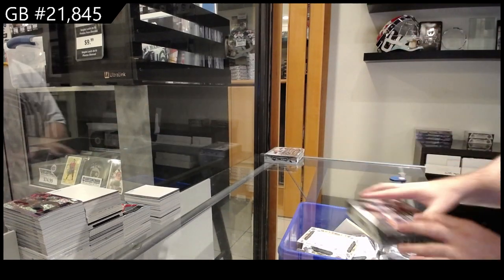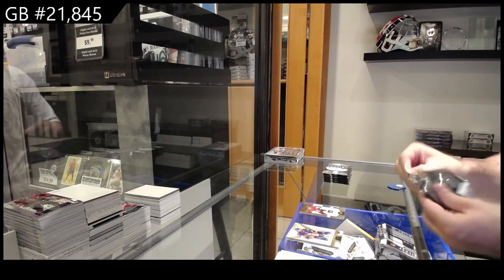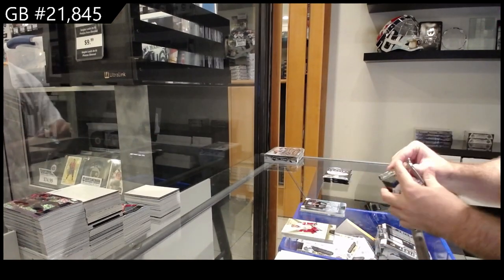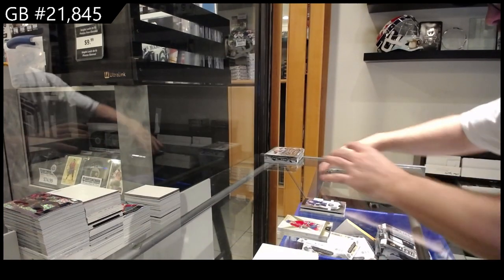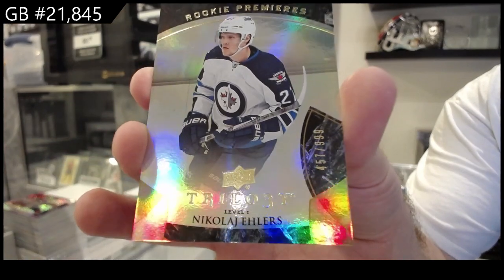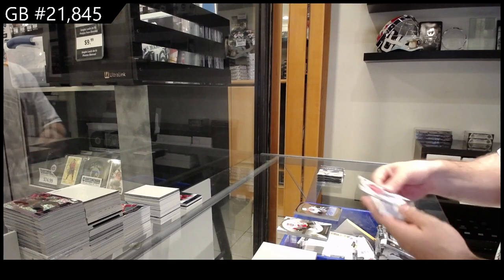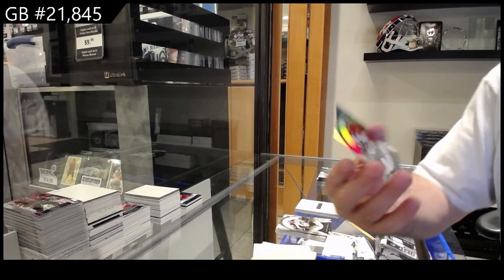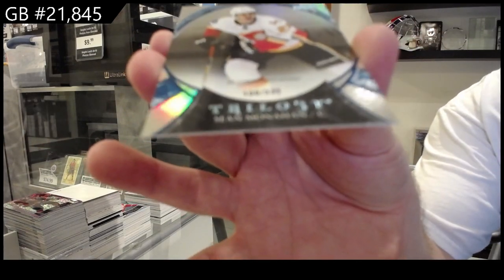2015-16 UD Trilogy & 16-17 UD Trilogy Hockey Box Break - CNC GB #21,845